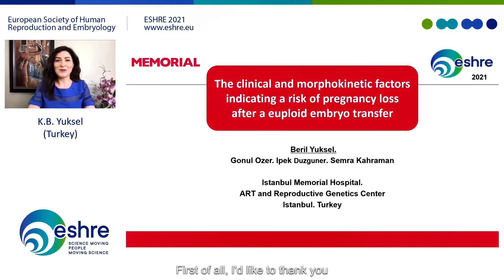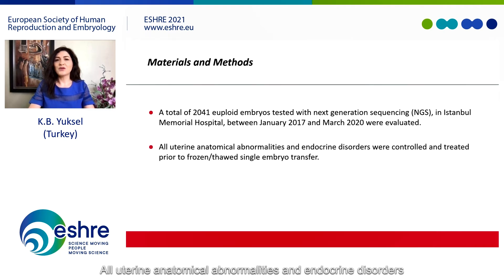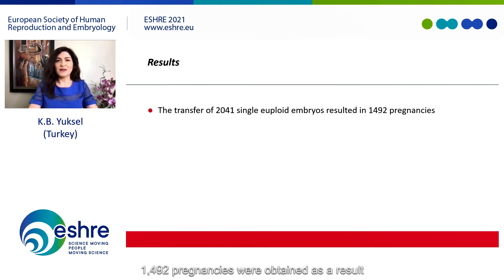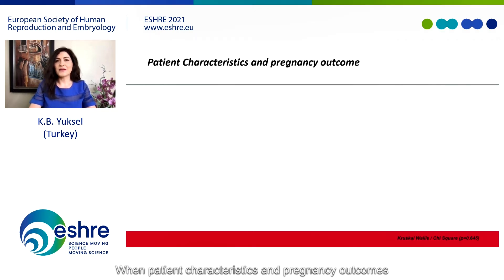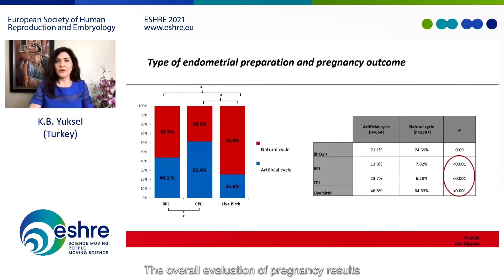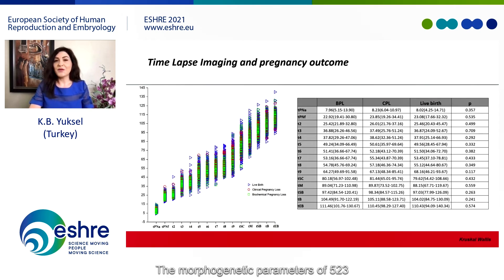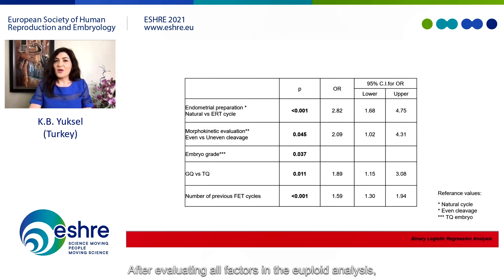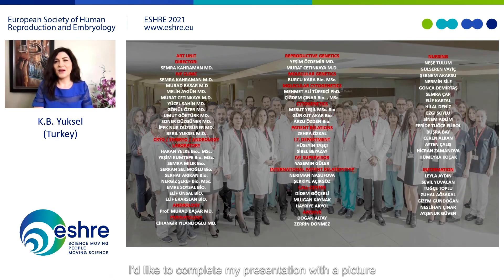Beril Yüksel ESHRE Sunumu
Dünya çapında en prestijli kongrelerden biri olarak kabul edilen Avrupa Üreme ve Embriyoloji– ESHRE kongresinde alanında uzman çok sayıda değerli meslektaşımızla Tartıştığımız verilerimizin sunumu